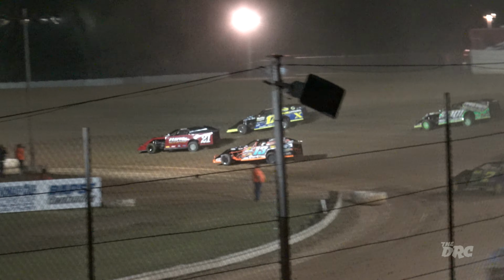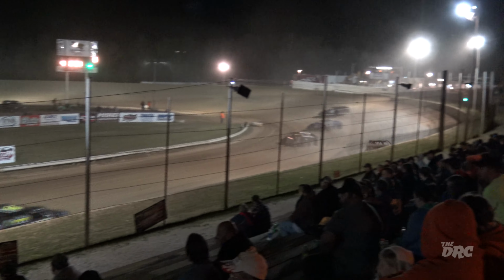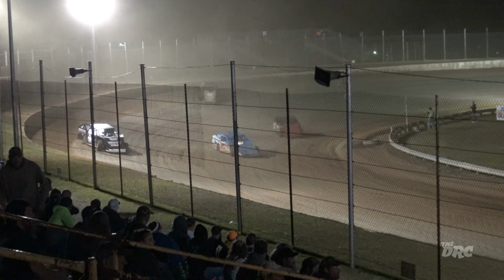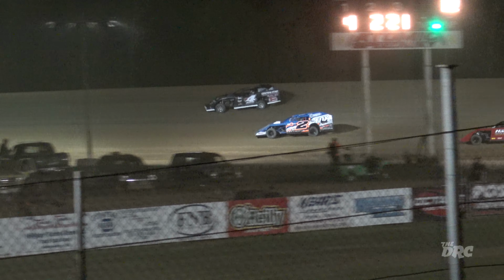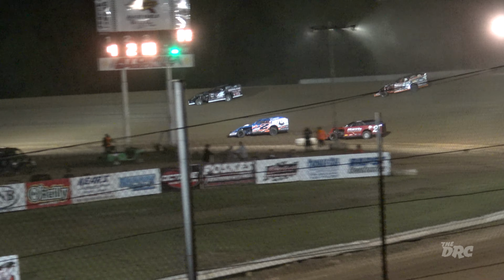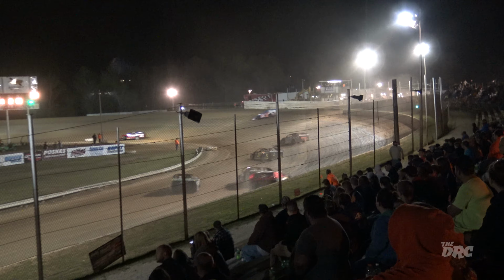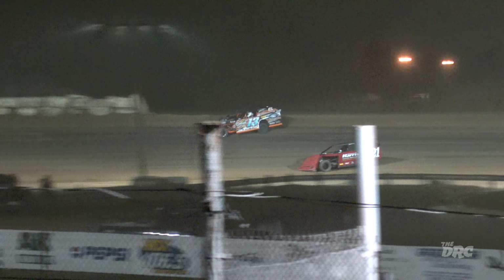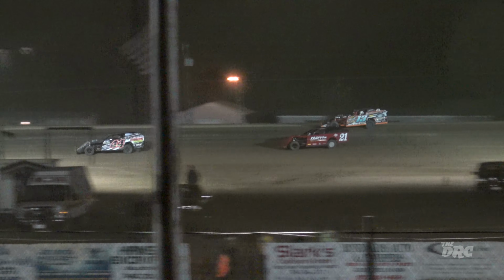Atomic Speedway | 5.7.16 | 8th Annual Dan Reno Memorial | AMRA Modifieds | $3622 To Win Feature